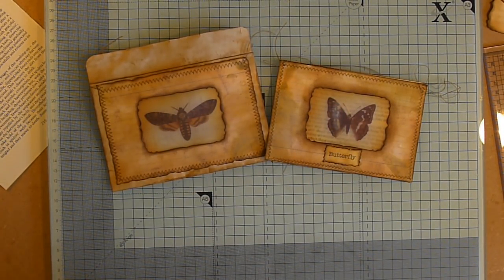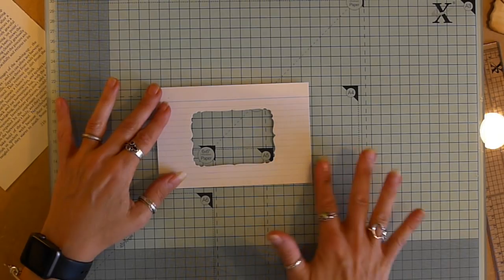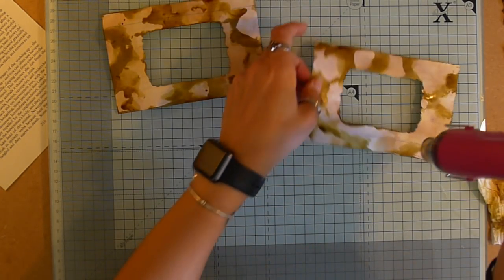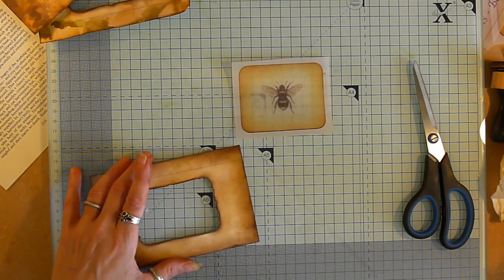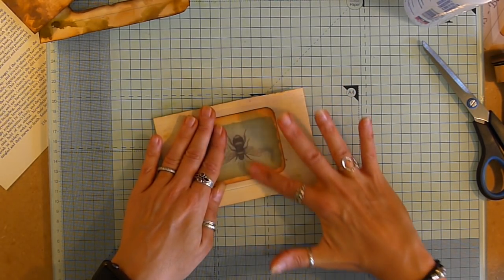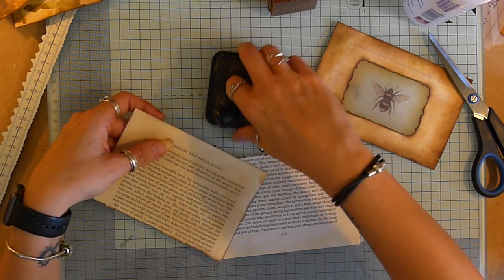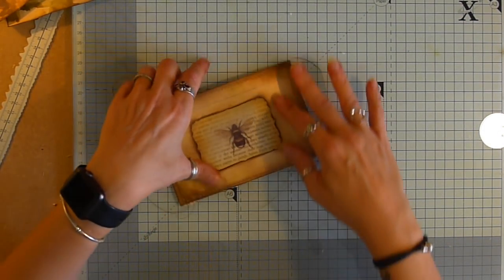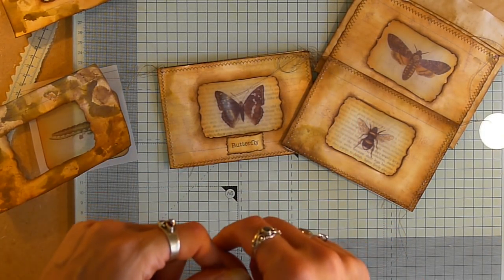Quick Create: Window Index Cards Pockets and Envelopes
Thanks Again, Tracie x